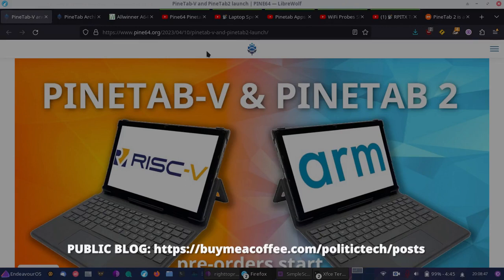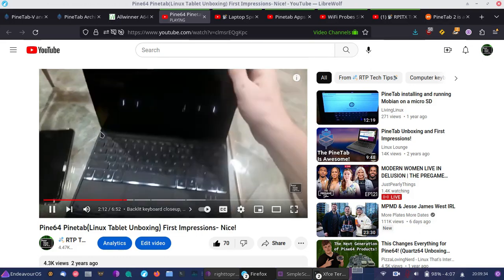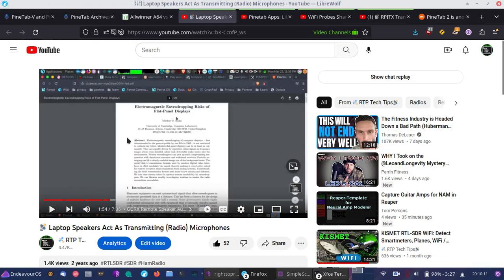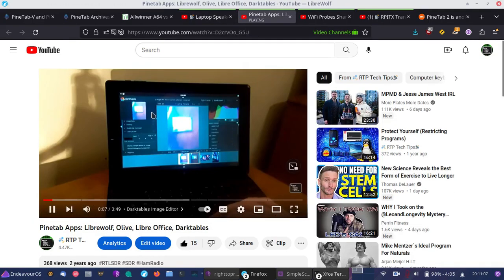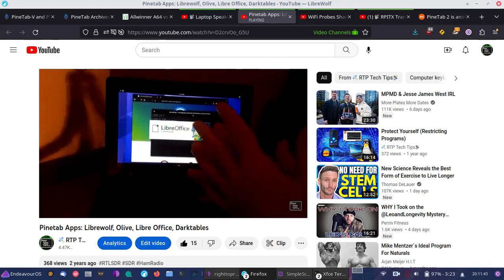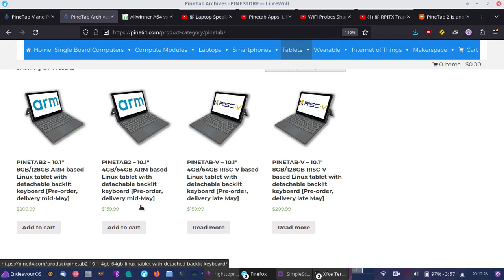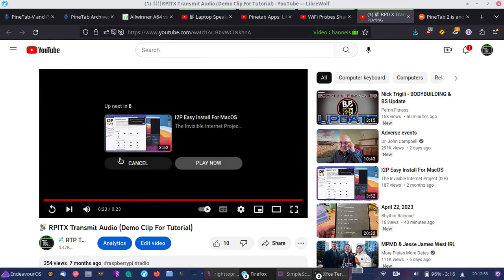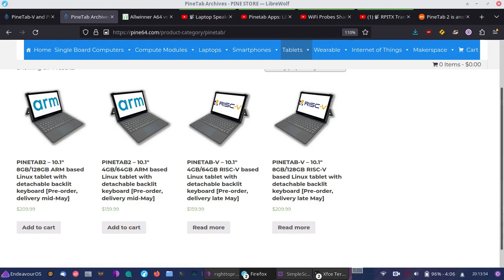Pinetab2 Potential / Pinetab RISC-V Looking Back At Original Pinetab (Warning: Expect Bugs [early])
A look back at original Pinetab & soon to be (VERY EARLY) released Pinetab2 & Pinetab RISC-V available for preorder - DO NOT expect this to be a fully functional device yet: do not order unless prepared to deal with bugs - most should WAIT, to see how things go, before considering

Pinetab (ONLY ORDER IF YOU KNOW WHAT YOU ARE GETTING YOURSELF INTO)